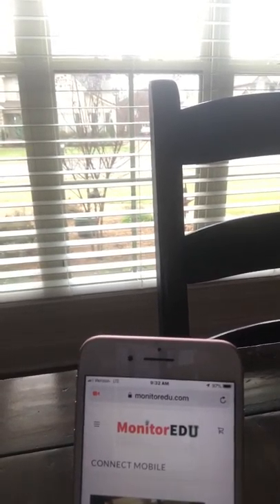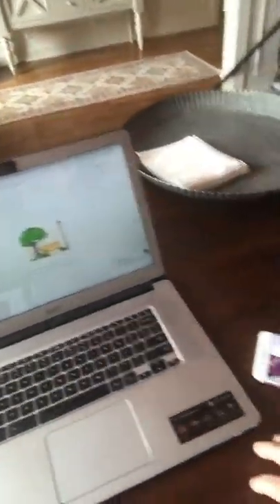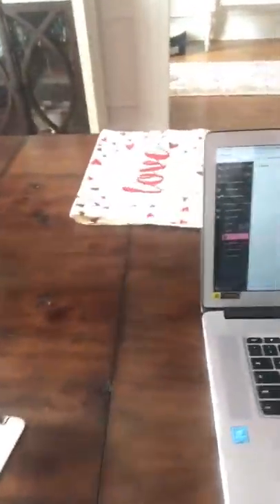MobileProctor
How mobile proctor works